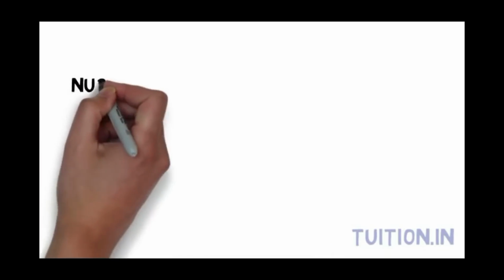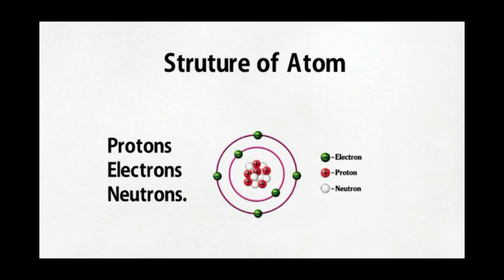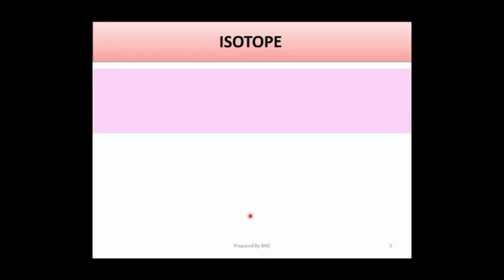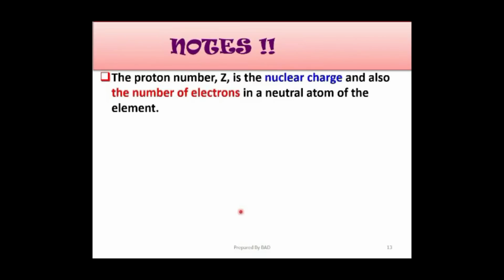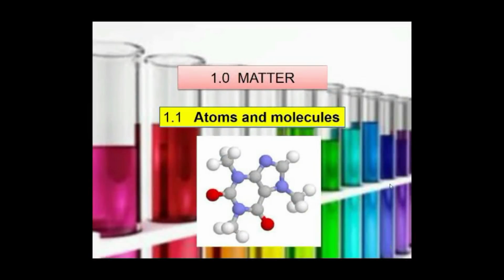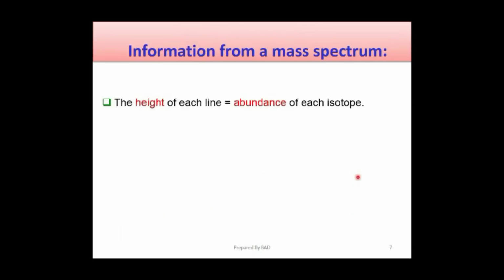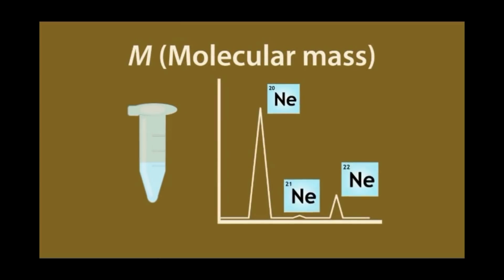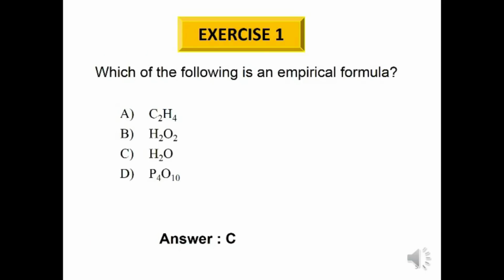CHAPTER 1: MATTER (1.1 ATOMS AND MOLECULES)